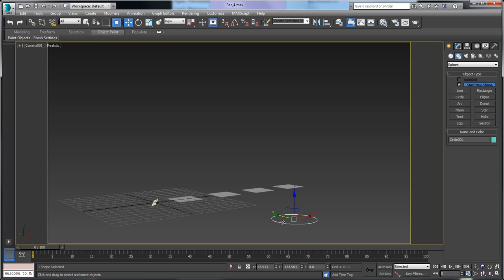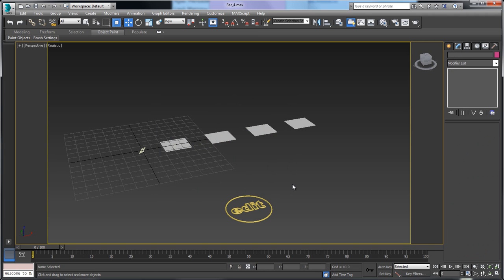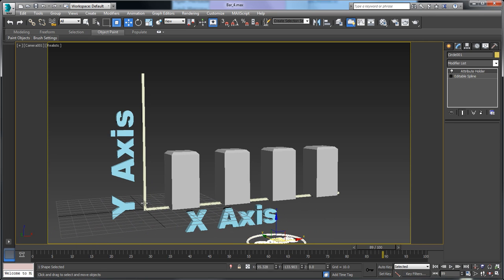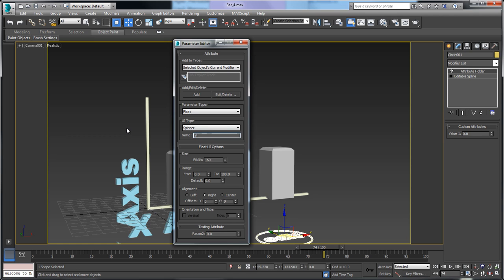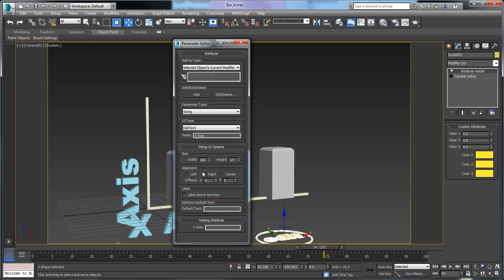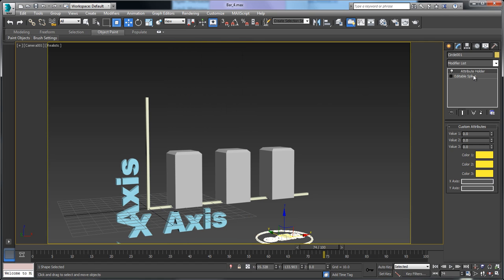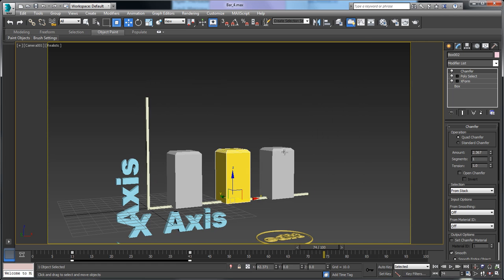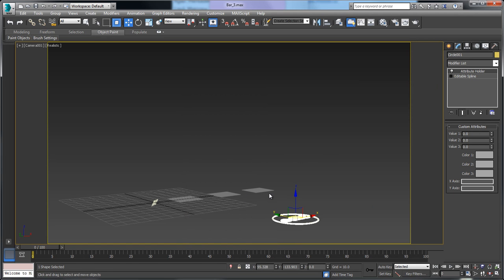03 Templates Bar Part 2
part 2 of building a template based bar graph